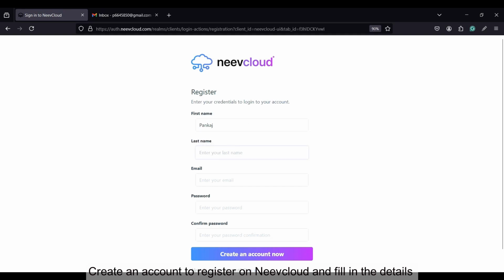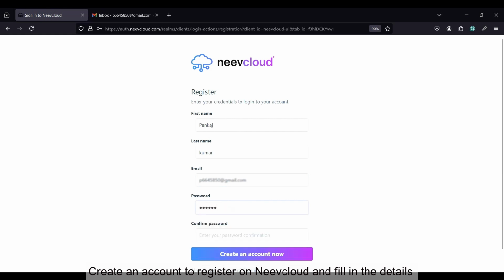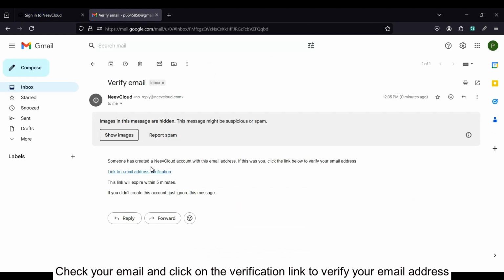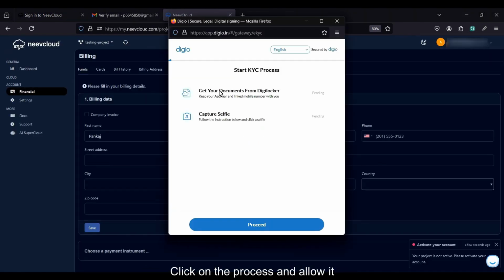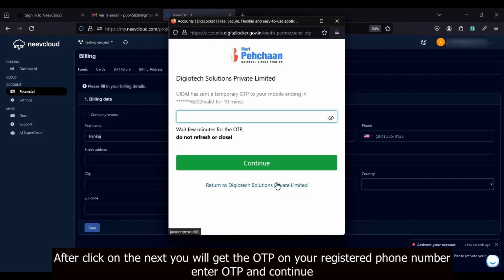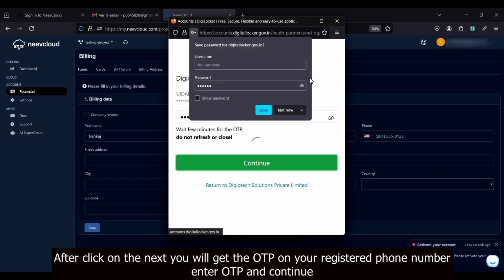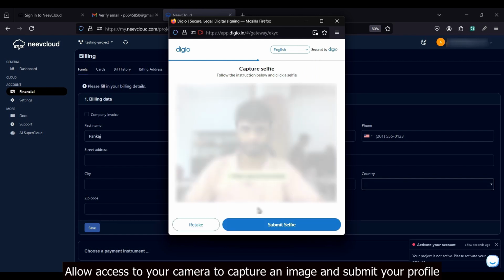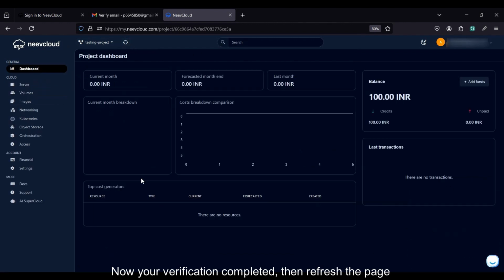How to Sign Up on NeevCloud: Quick & Easy Guide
Ready to experience the power of NeevCloud? In this step-by-step tutorial, we'll walk you through the simple process of signing up on NeevCloud. Whether you're a developer, startup, or enterprise, this guide will get you started with NeevCloud's robust cloud infrastructure in just a few minutes.

0:00 Sign up Form
0:25 Mail Verification
0:35 Project Creation
0:43 KYC Process